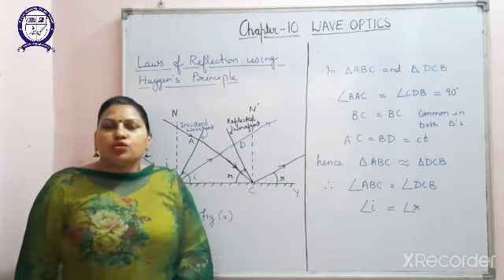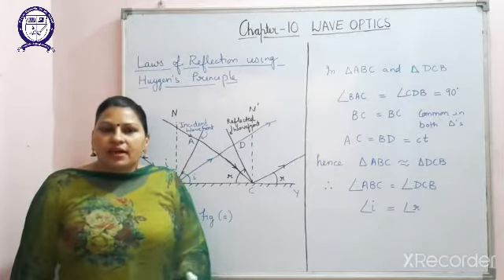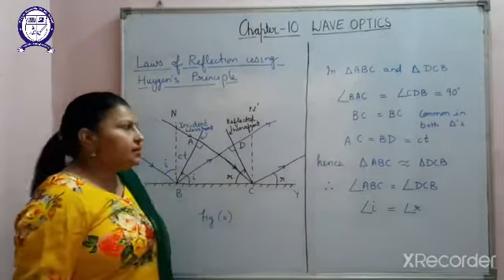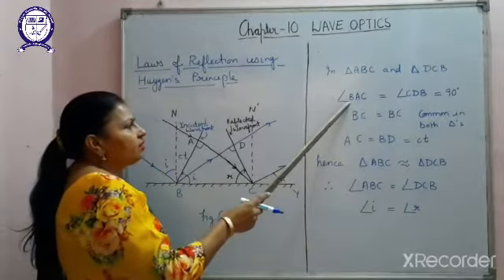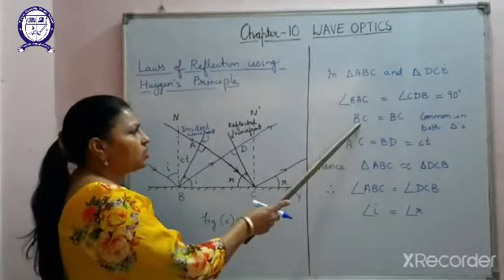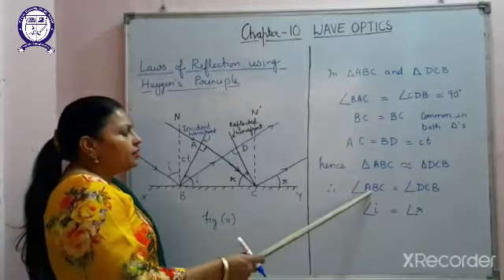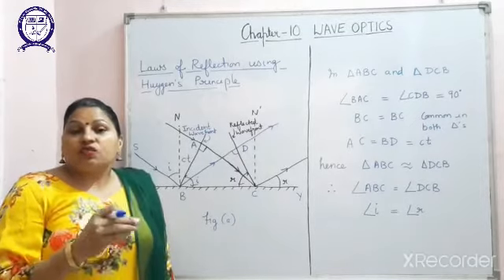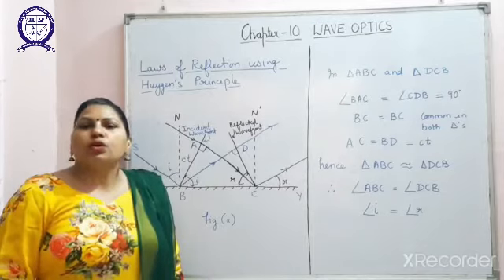Class-XII Ch-10 Physics (Wave Optics Part-2)